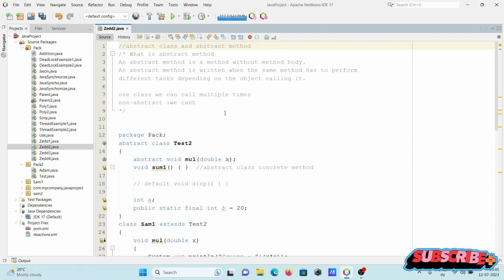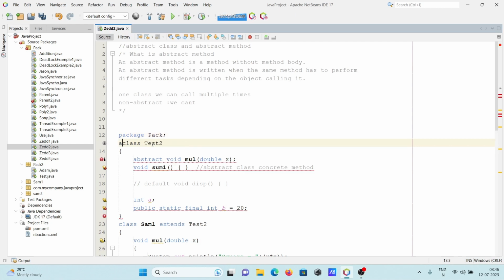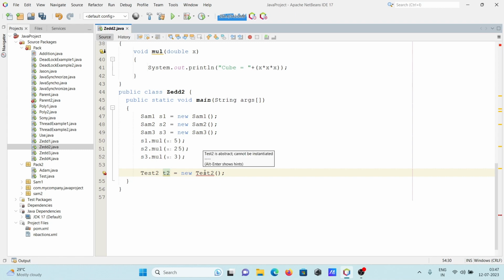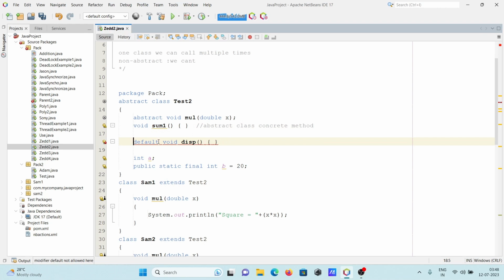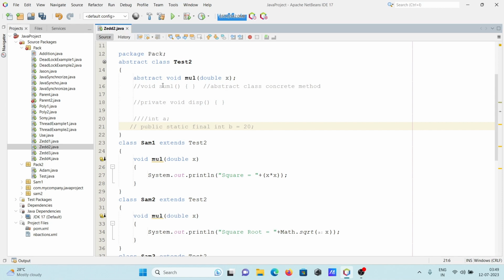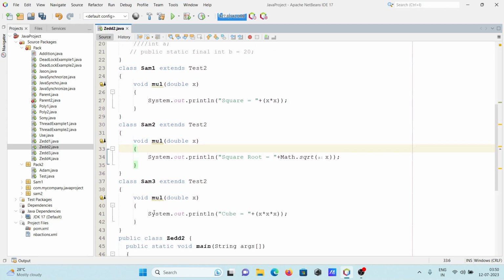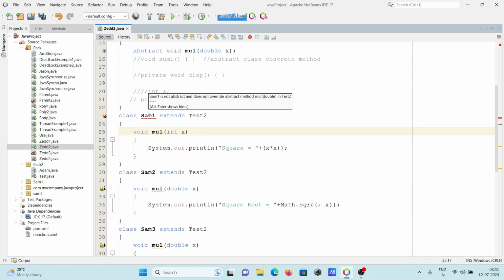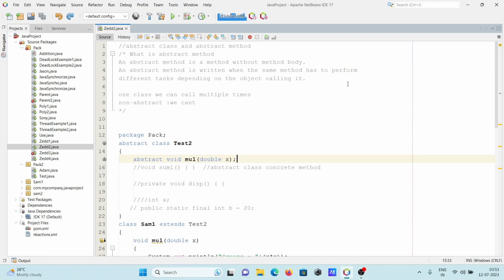Abstract class and Abstract method in Java with Examples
abstract method in java
abstract class in java example
abstraction in java
abstract class python
abstract method in java example
use of abstract class in java
A class which is declared with the abstract keyword is known as an abstract class in Java.
A method that doesn't have its body is known as an abstract method. We use the same abstract keyword to create abstract methods